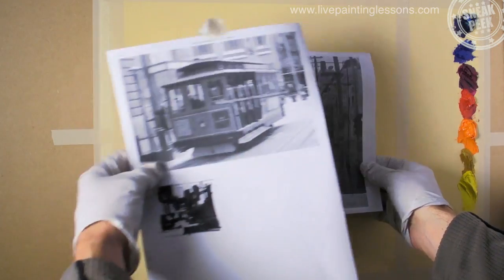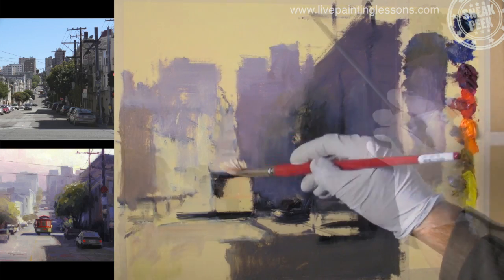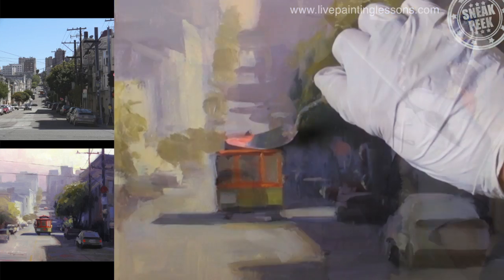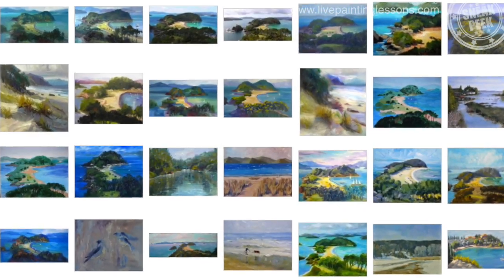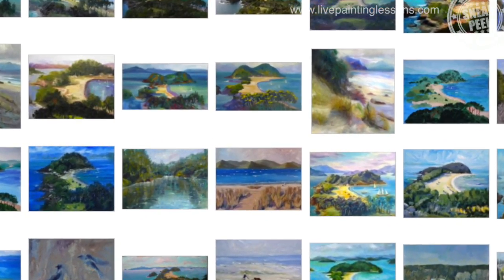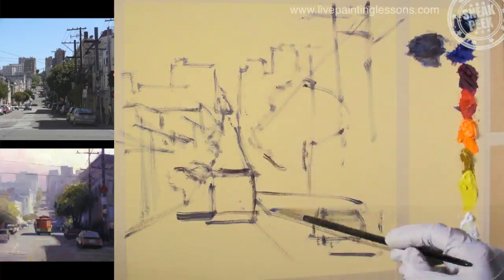Streets Painting Lesson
Well I never thought I'd want to paint a city street but San Francisco changed my mind. The subject of the painting is really the light and atmosphere and the interesting shapes found in a street scene. This workshop also explores how you can free up your colours by working from a black and white photograph, and how we can use images from the internet to paint from. Enjoy!